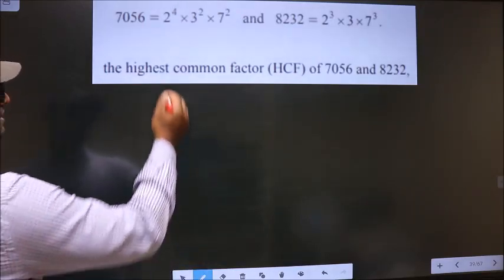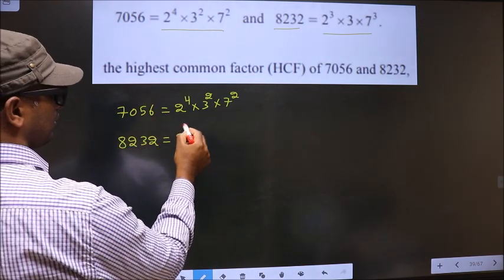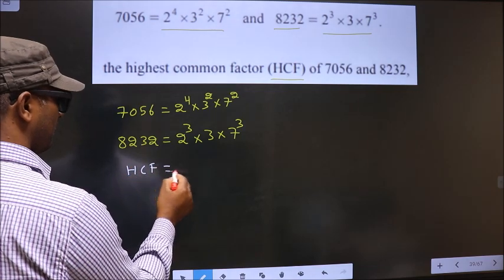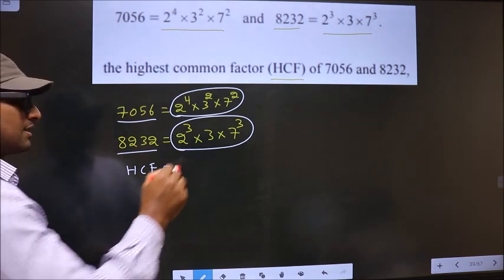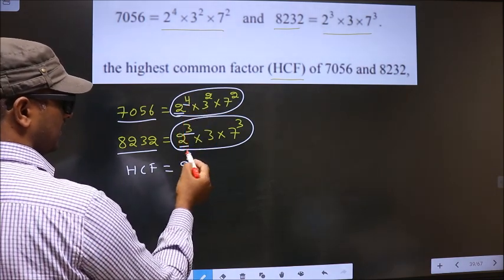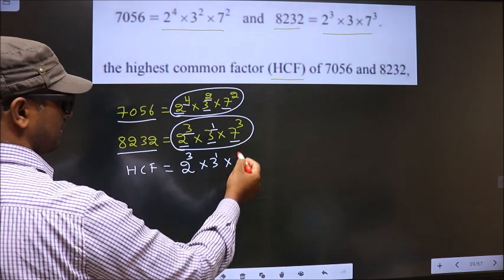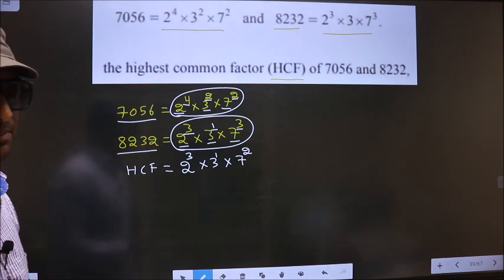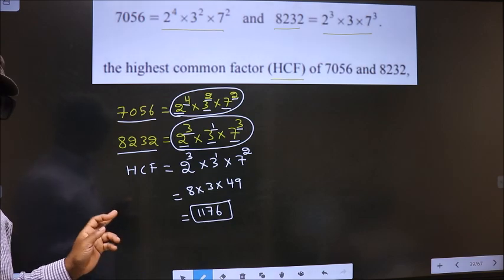HCF of 2^4 X3^2 X5^2 and 2^3 X3X7^3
HCF    of
2^4 X3^2 X5^2  and   2^3 X3X7^3